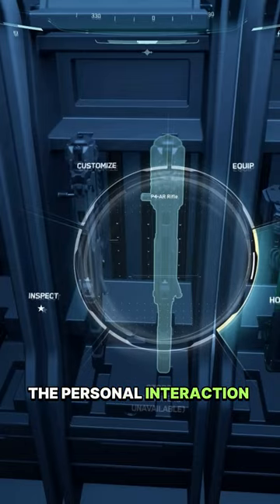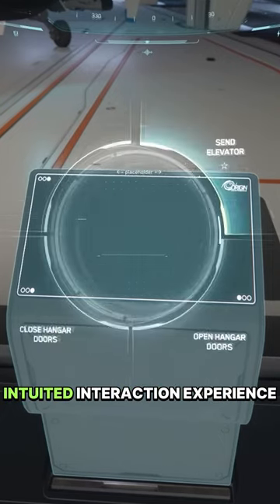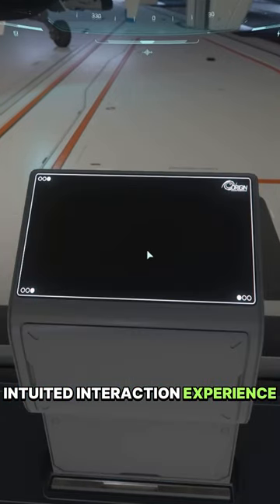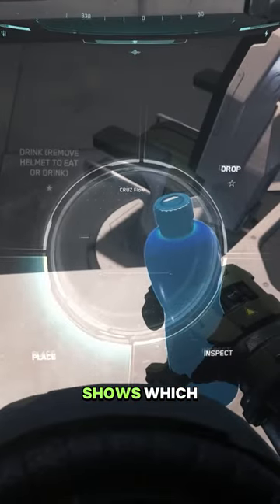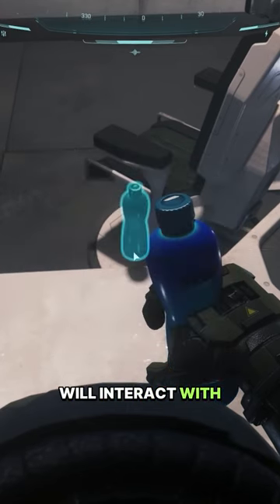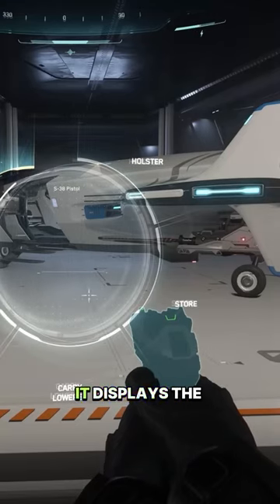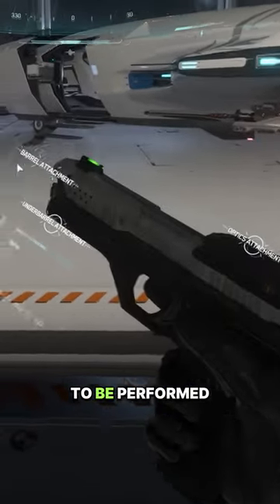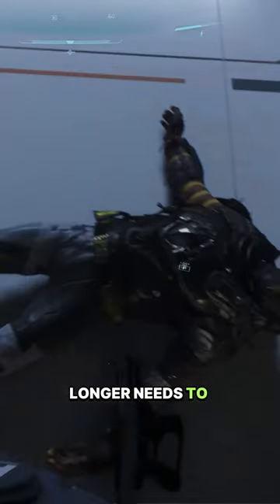New PIS For starcitizen 3.23